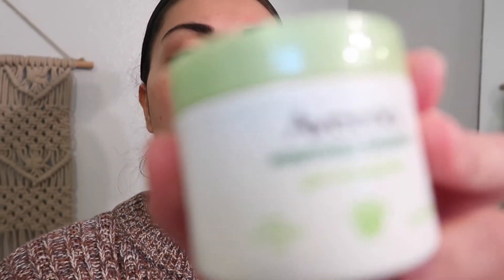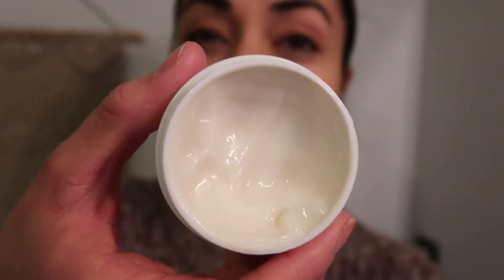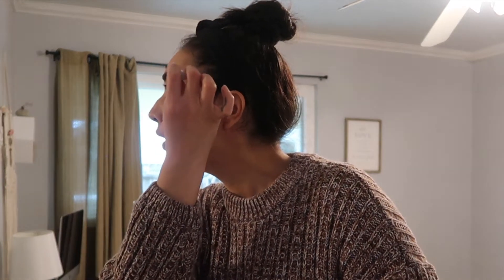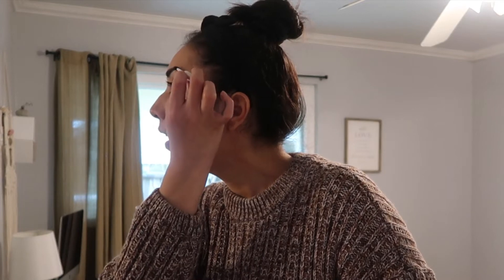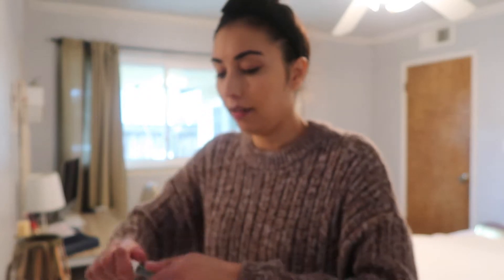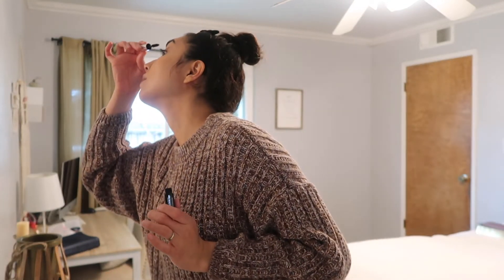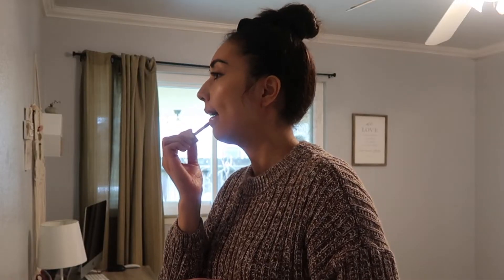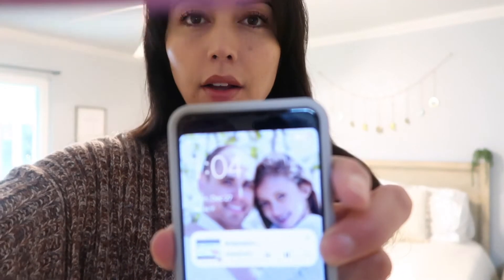Homeschool mom morning routine to feel productive | Get ready with me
Hey, guys welcome to this homeschool mom get ready with me video. This is my quick homeschool mom routine to feel more productive. Enjoy this get-ready with me homeschool mom edition video!
Products mentioned today
Aveeno gel moisturizer
mascara
Colourpop brow gel
Maybelline lip gloss in amber

Homeschool resources:
Types of schools:

Faith Related items I've mentioned:

IN OUR HOMESCHOOL ROOM 👇🏼
Lillie's Desk
rainbow wall stickers
cloud wall stickers
Jacob's blue chair
colorful rainbow art and quotes wall art
white picture frames
white bookshelf
writing table
GROW YOUR CHANNEL WITH TUBE BUDDY